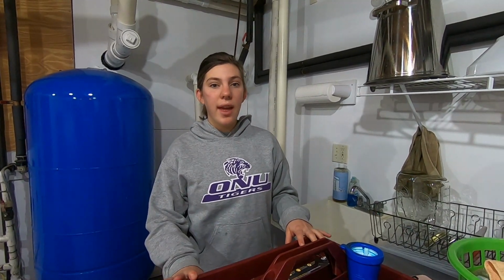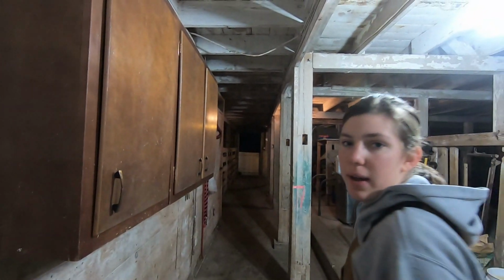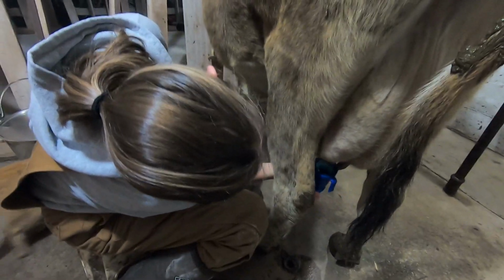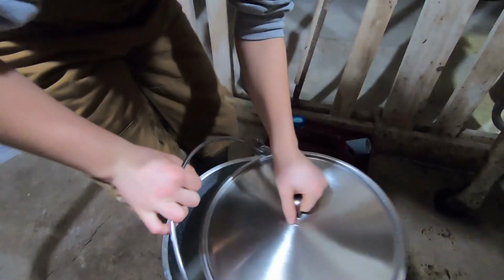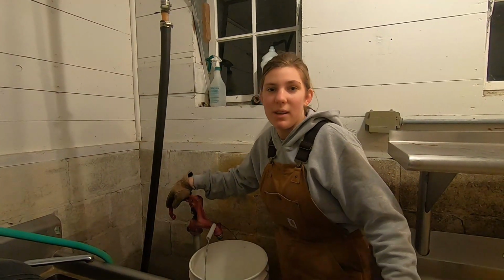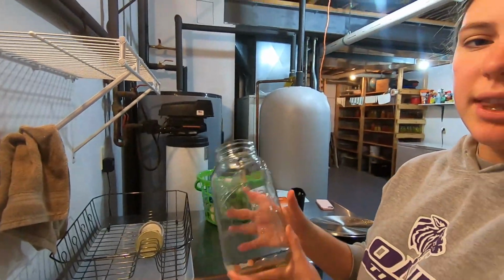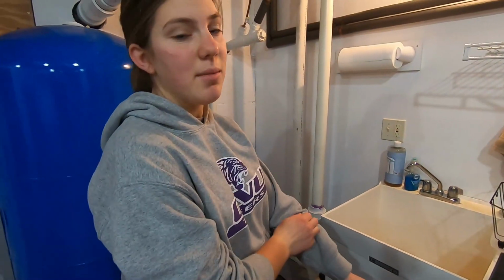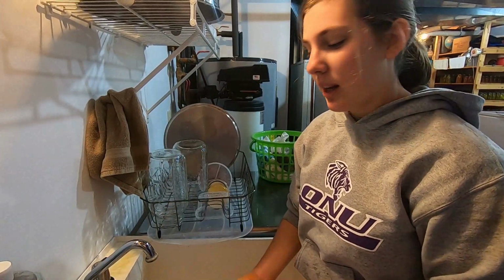Milking with Sister | We Love Raw Milk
Come along with Sister as she shows you her daily milking routine with Lilac.

Mailing Address:
Farmer on the Prairie
Gifford, IL 61847

Farmer on the Prairie is about my life on our central Illinois farm. My name is Seth and I am a young farmer with the desire to get things done and to keep the farm running smoothly. The farm is 740 row crop acres and 100 acres of pasture. We run about 100 grass-fed cattle and 1500 meat birds a year. Throughout my videos, you will get to know Dad, MommaD, and Sister.  My brothers Josiah and Luke help us whenever there is a big project so they can feel important. We also have a part time employee Ben who is the comic relief. Because so many different things happen on our farm, there is never a dull moment.